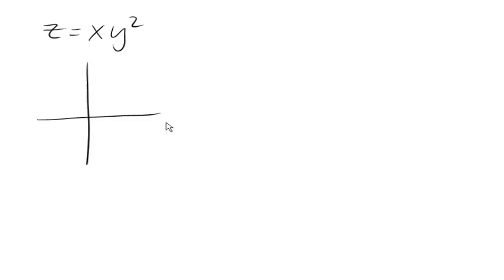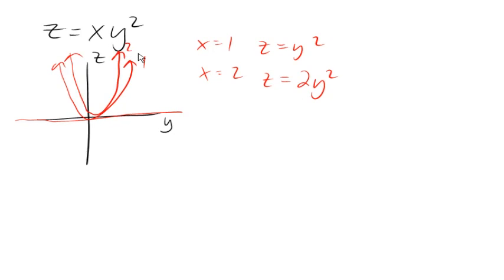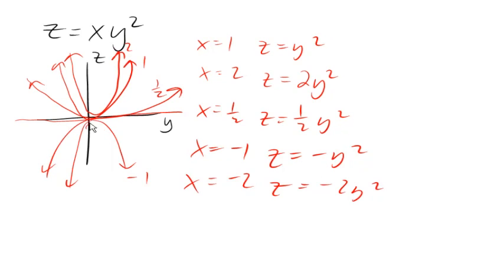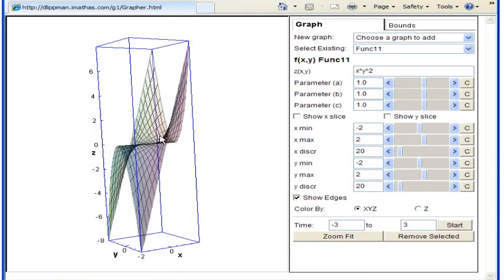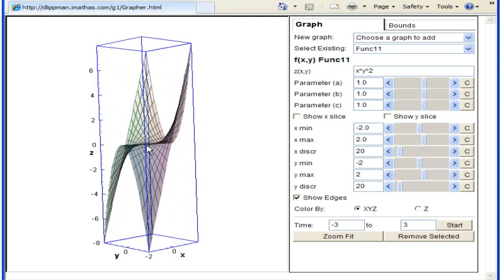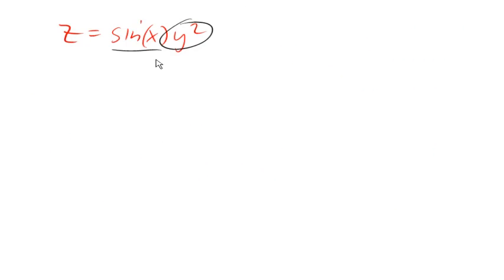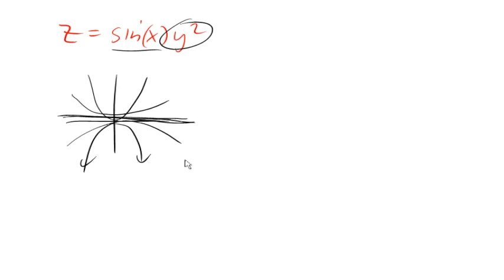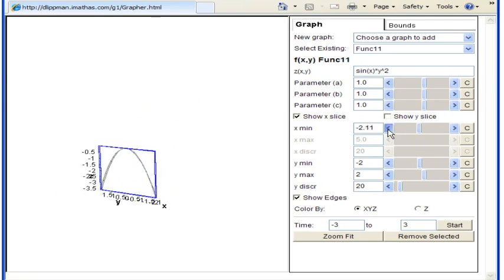Graphing 3D functions: stretches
Graphing functions of the form z=f(x)g(y) using traces